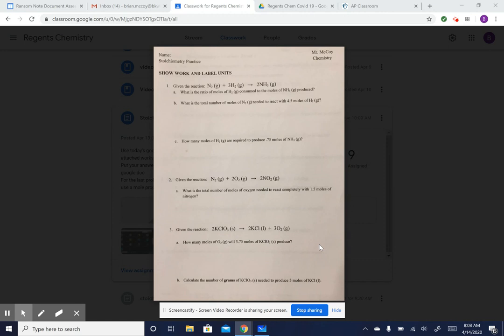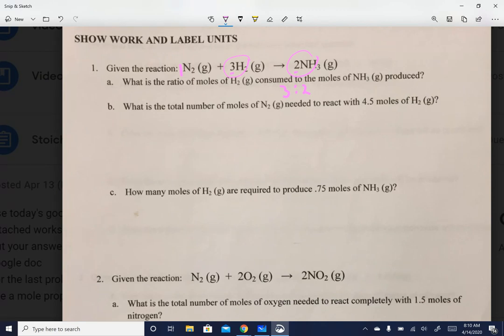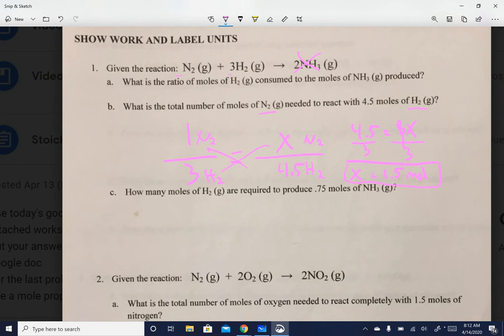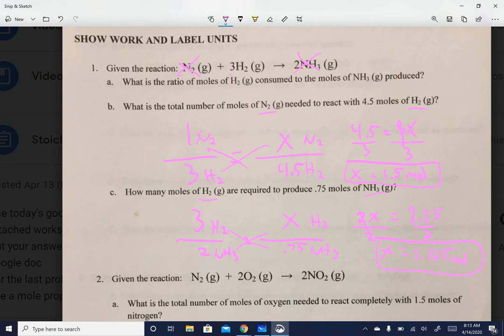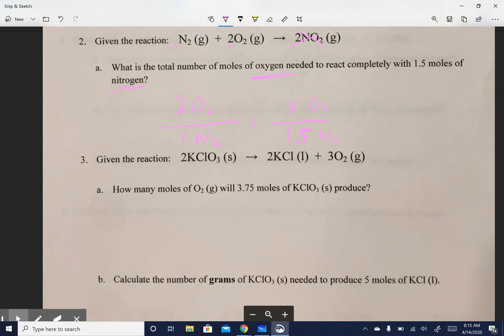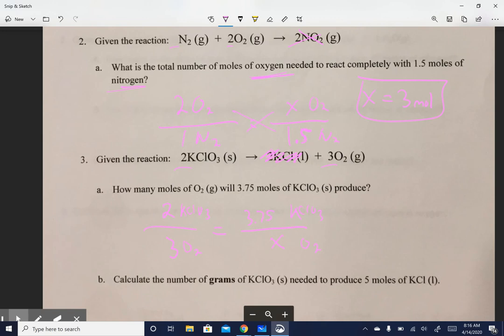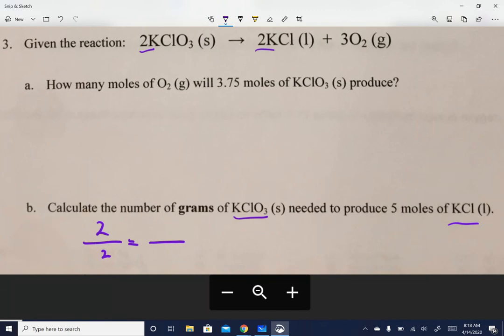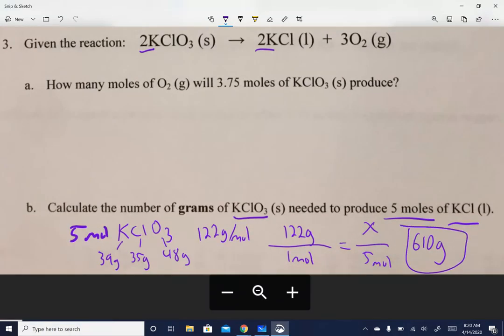Regents Chem #1 Apr 14, 2020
went over stoichiometry wks #1